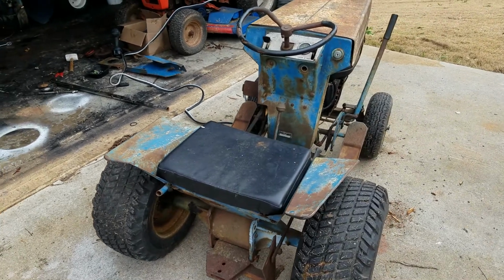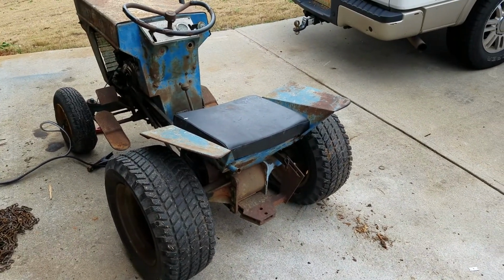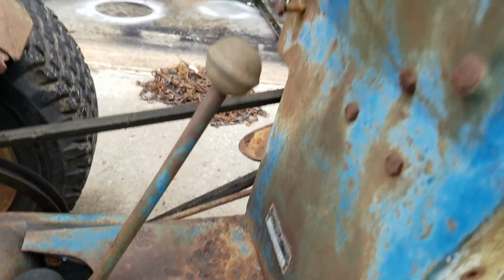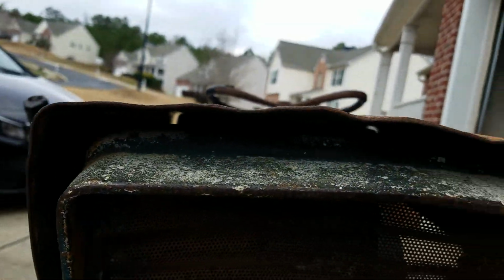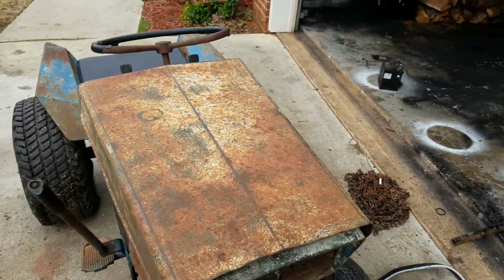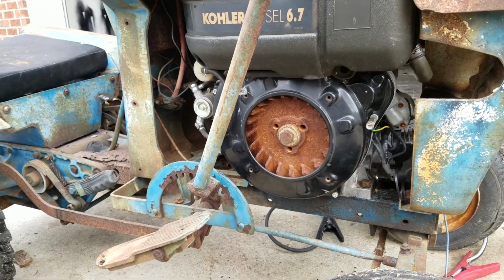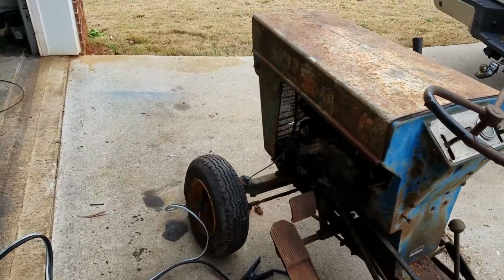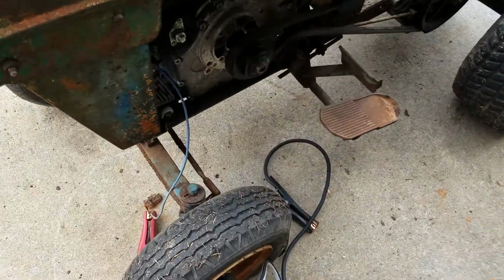Clapped out Ford T-1000 garden tractor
Repowered it to have some use